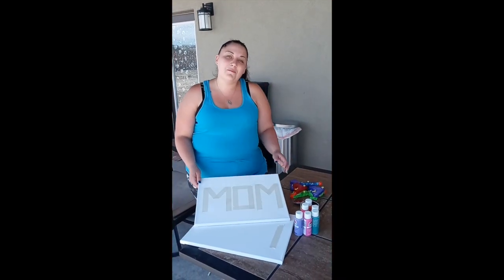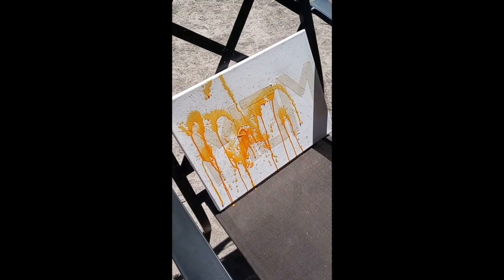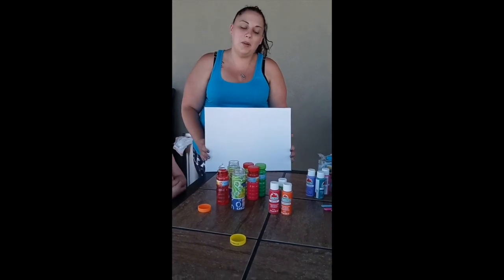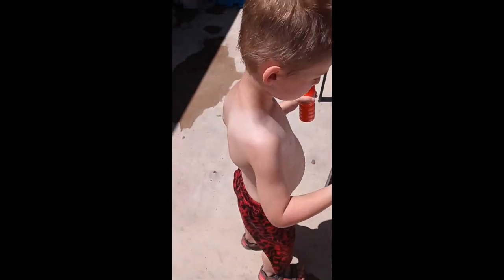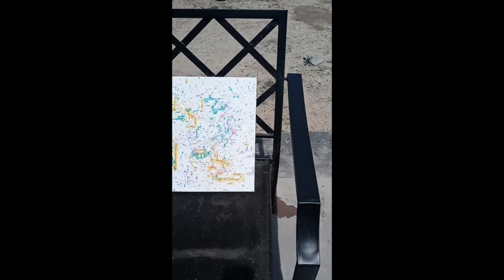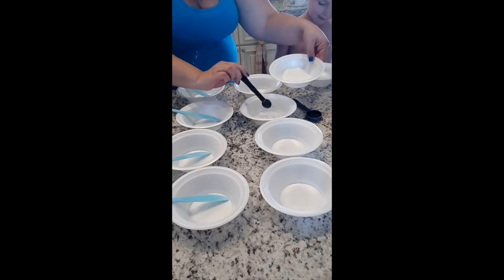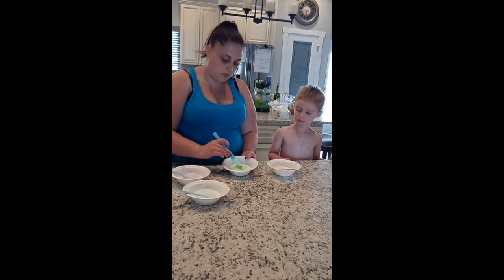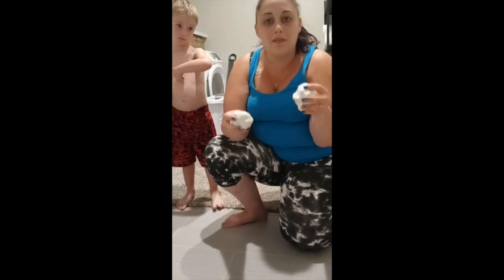Painting Fun & DIY Bouncy Balls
In this Healthy Inspirations HIVE, Emily shows us different, unique ways to use paint! She'll also show us a simple recipe to make bouncy balls out of things you might already have at home.

Bouncy Ball recipe:
In a small bowl combine
- 1/2 tsp Borax
- 4 T corn starch
- 4 T warm water
Mix until all ingredients are dissolved.

In a separate bowl combine
- 1T white glue
- 1 tsp glowing paint

Once ingredients of both bowls are well mixed, combine the bowls together. Let mixture sit for two minutes before stirring together. After two minutes, stir contents. The mixture should start to become sticky. Once it begins to form, remove from bowl and knead until dough becomes less sticky but holds its shape. Roll into various size balls and have fun! To store mixture, keep in airtight ziplock bag and keep in the refrigerator.